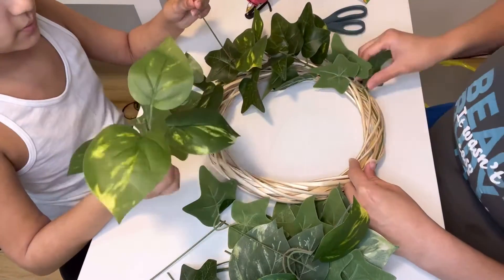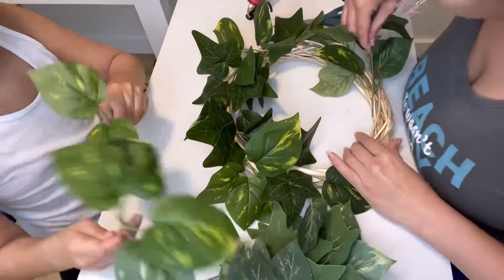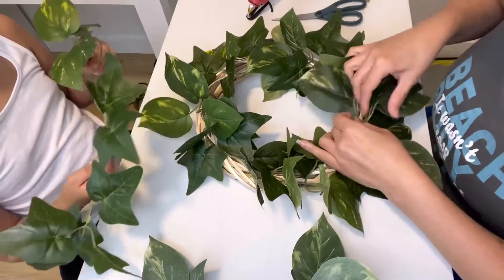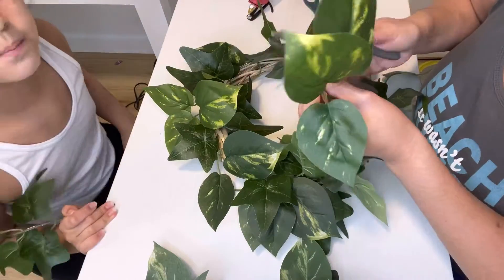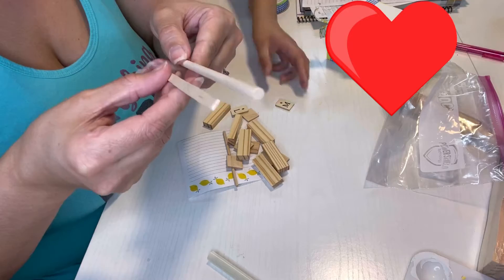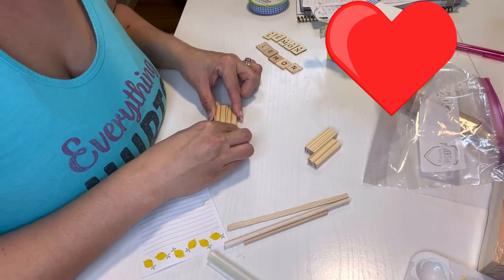Ez Peasy Lemon squeezy | Part 1 | DIY Girls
🎵Audio Not Mine🎵